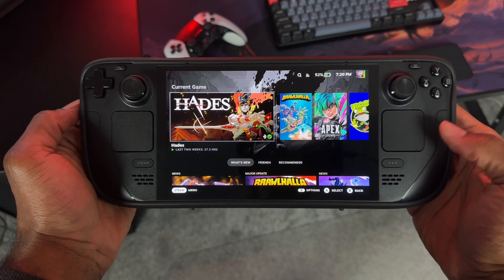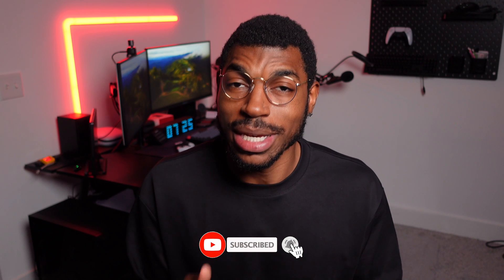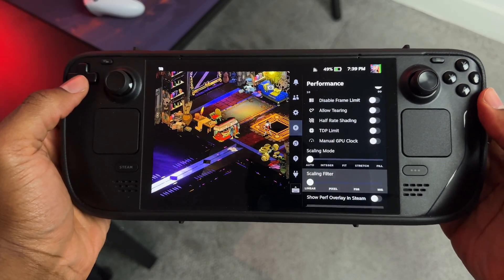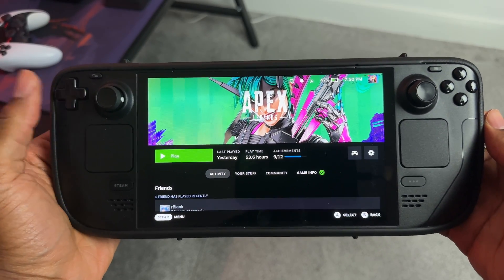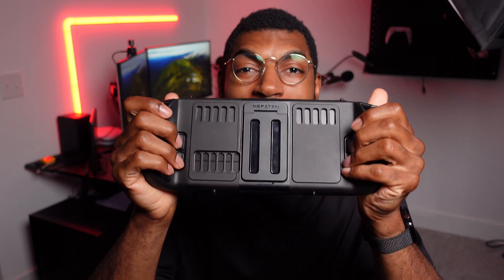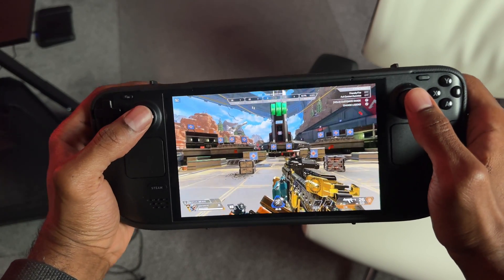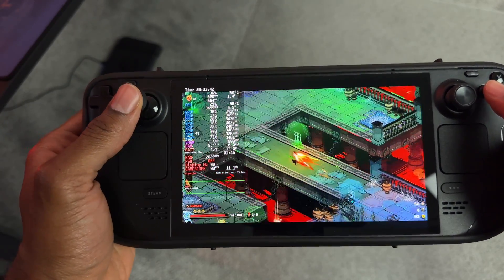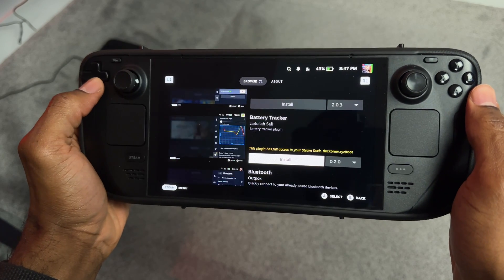Unlock the Full Potential of Your Steam Deck: 5 Advanced Tips & Tricks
If you're looking to get the absolute best performance out of your Steam Deck then look no further! Here are 5 Advanced Tips and Tricks to ensure your Steam Deck is running at the peak performance. If you just recently purchased a Steam Deck then there is no better time to watch this video!

These tips & tricks are ones that I thought would be the most useful and impactful but please share any more advanced tips in the comments below!

Here are the links to all of the products and plugins discussed in this video:

0:00 | Intro
0:20 | 1. Custom Performance Settings
3:08 | 2. Game Compatibility & Optimization
4:01 | 3. Custom Controller Configs
5:16 | 4. Performance Overlays & Monitoring
6:06 | 5. Custom Themes & Modding